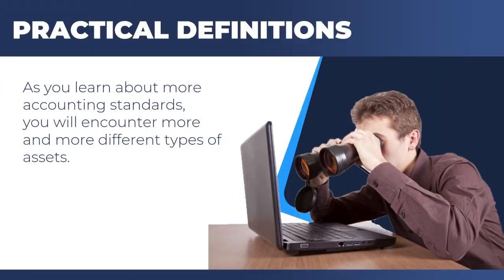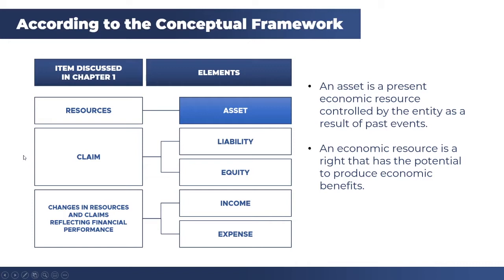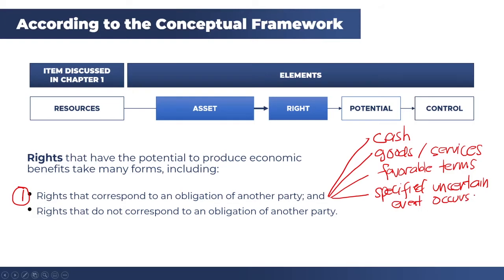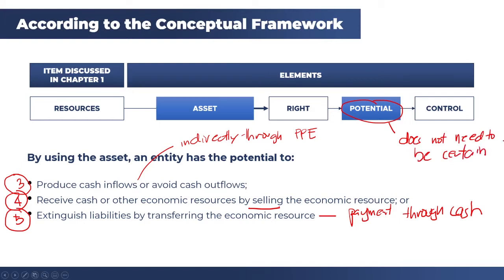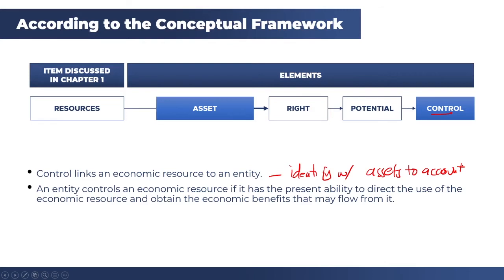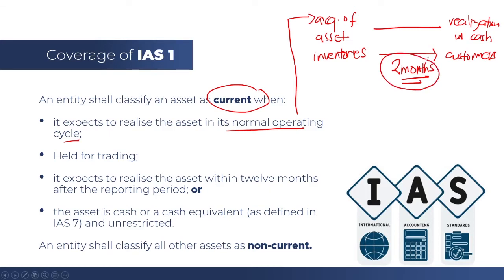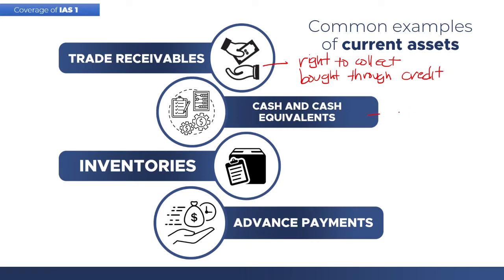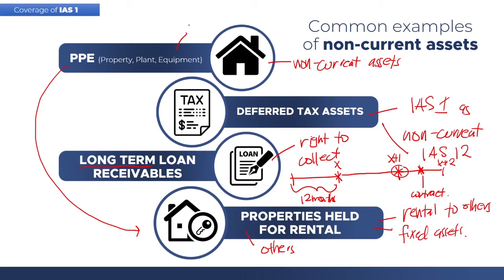What are Assets in Accounting | Practical Definition | Real Example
In this video, we’ll provide an in-depth explanation of assets in accounting.
We will start off by looking further into the practical definition of an asset, then we’ll investigate what the standards are telling us about it, then lastly, we’ll try to connect it to real-world examples by examining the Financial Statements based on an example from a well-known listed Company.

00:00  Introduction
00:30  Practical definitions of an asset
04:16  Conceptual Framework definitions
14:59  IAS 1 definitions of current and non-current assets
19:49  Common examples of assets
24:28  The assets of TESLA

DO YOU..

► have curiosity about Other Practical Application of the accounting standards discussed by an experienced professional

AccountingZeroToHero